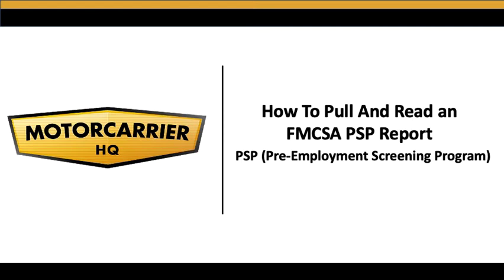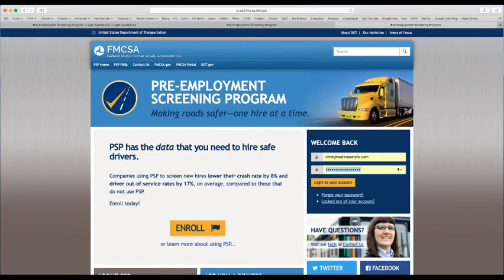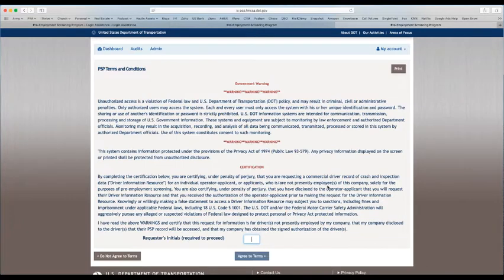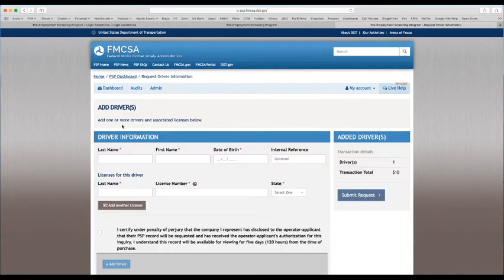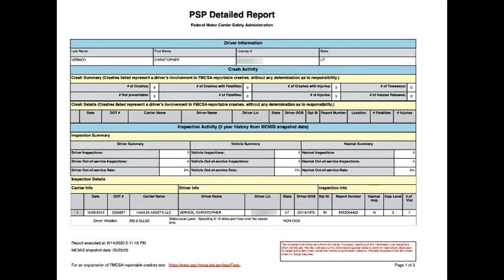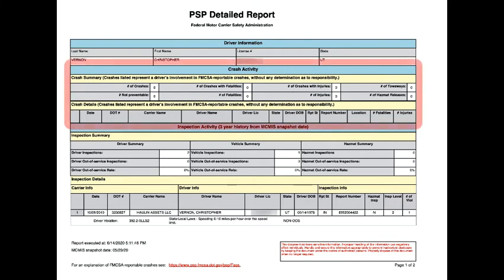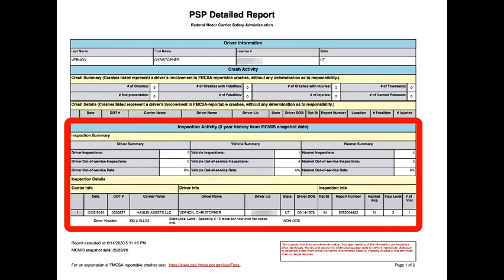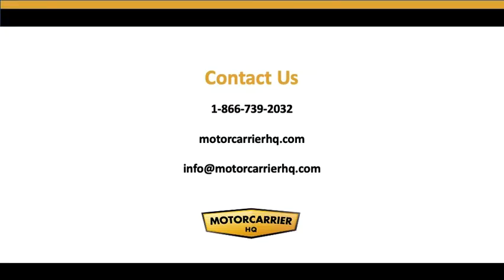How To Pull and Read an FMCSA Pre-Employment Screening Program (PSP) Report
I think you are crazy if you are not using the FMCSA's PSP (Pre-Employment Screening Program) as part of your hiring process. In this video I show you how to pull a report and how to read it. If you haven't enrolled in the program, I show you how to do that in another video. Good luck with your hiring. Be thorough and you're more likely to find a good driver.